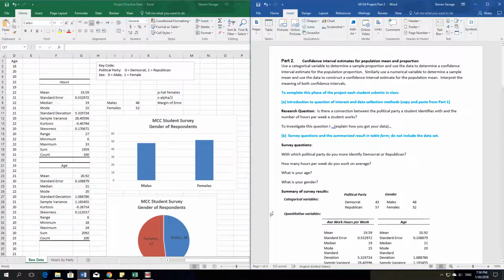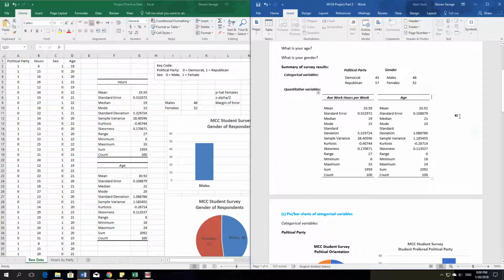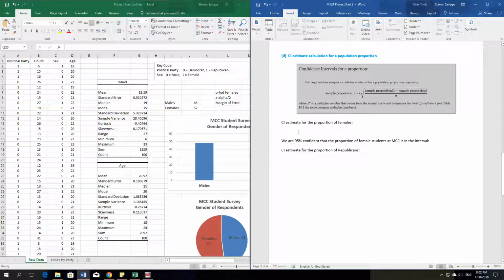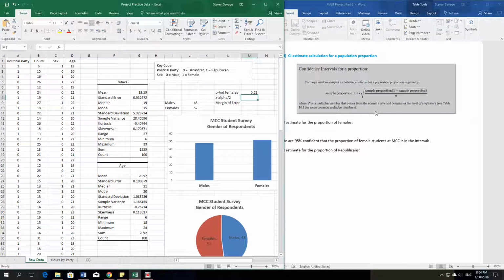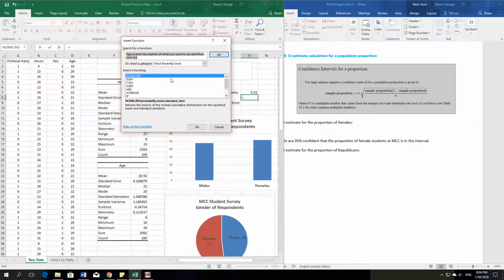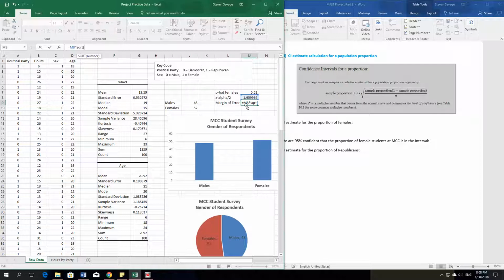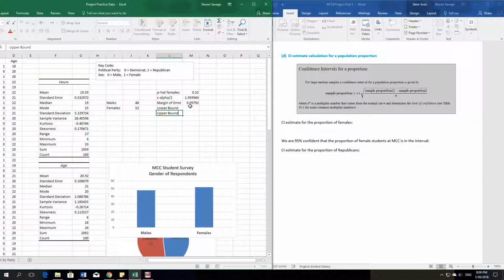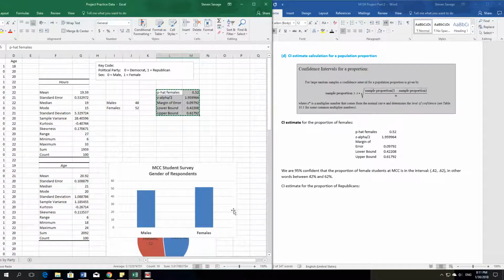CI estimate Proportion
CI estimate for the proportion in Excel.